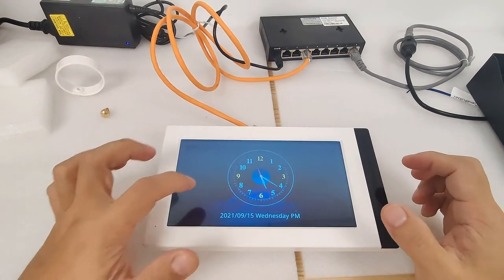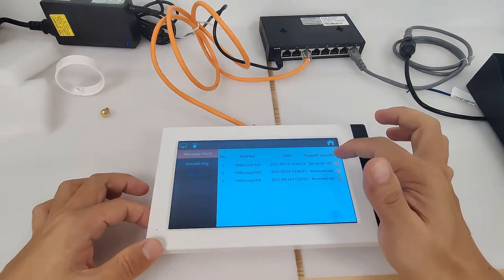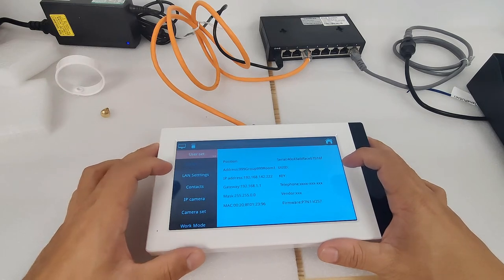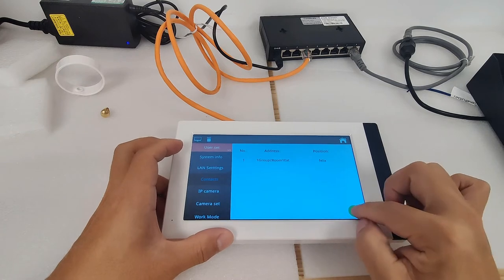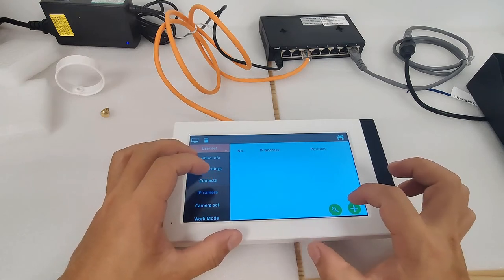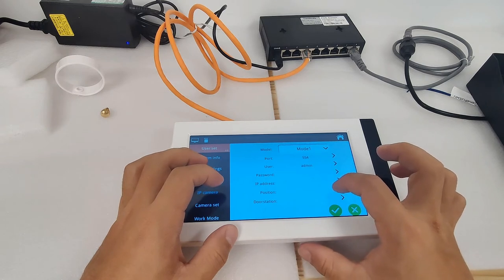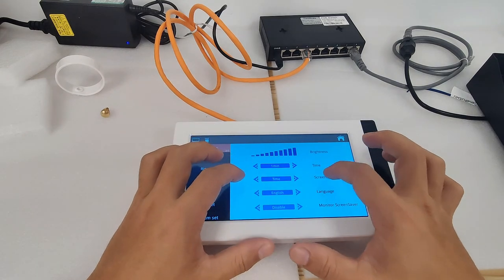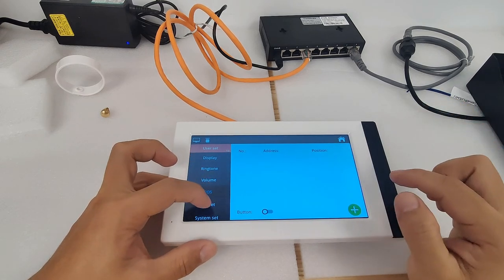TCP IP Apartment Video Intercom Indoor Monitor Introduction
Building Apartment Video Monitor Main Features
* 7 Inch High Definition Touch Screen Display
* Very easy setting and operation
* Support Max 24 IP Cameras monitoring and 24 Hours display mode
* Customized UI with brands or featured functions
* Contact List and one button to call out